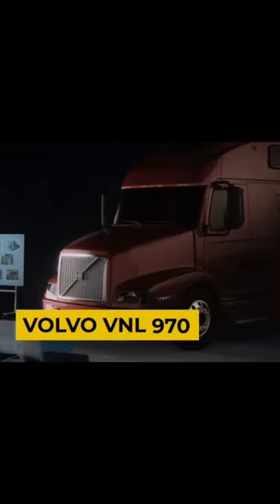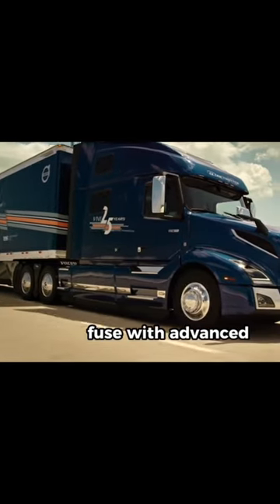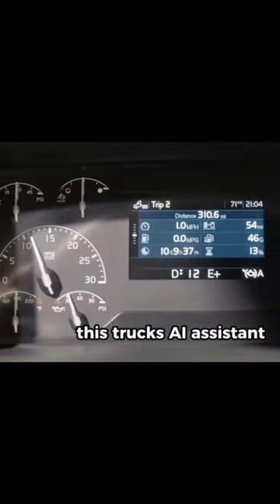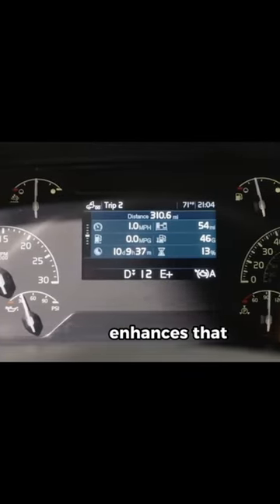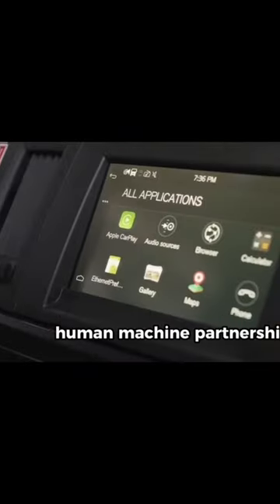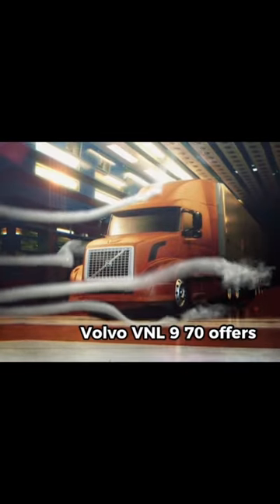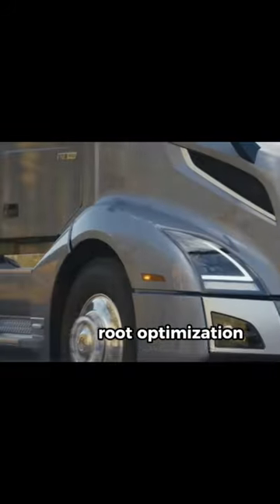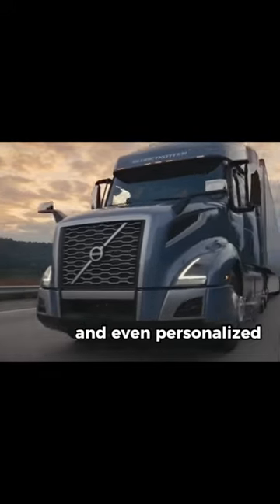Semi truck Volvos VNL970 artificial intelligence tech capabilities